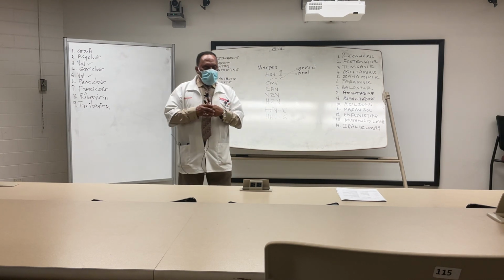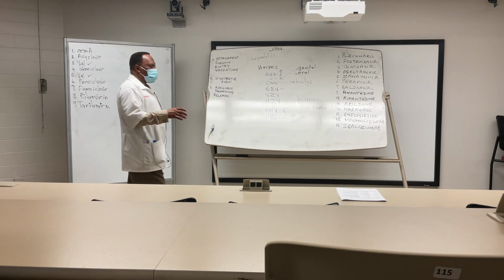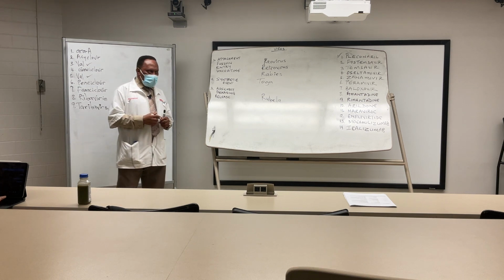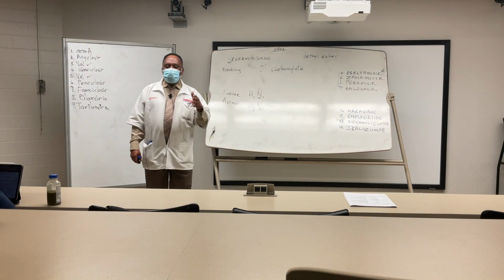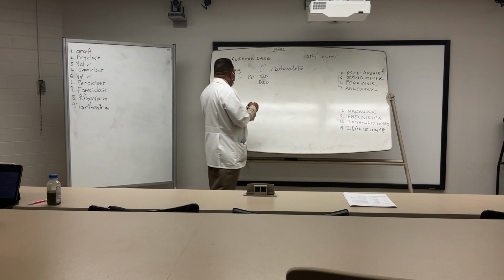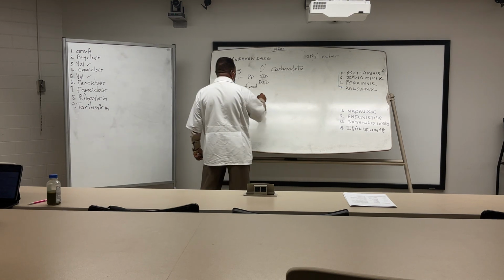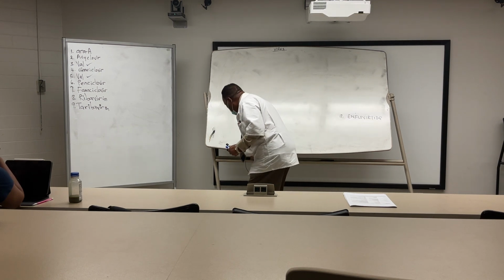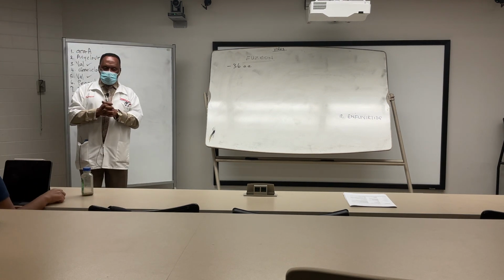Lecture #10 (Antivirals) October 11, 2023